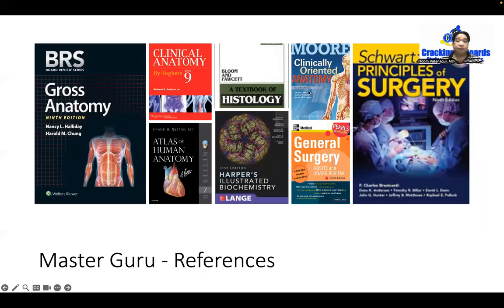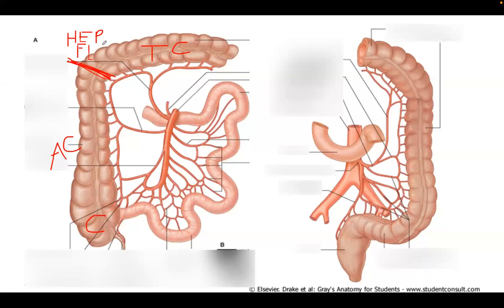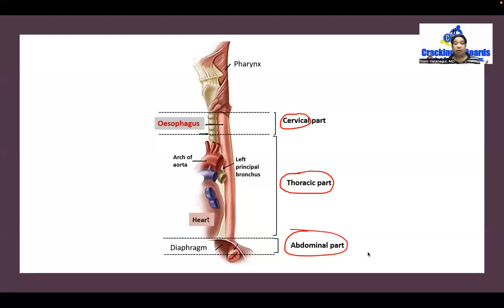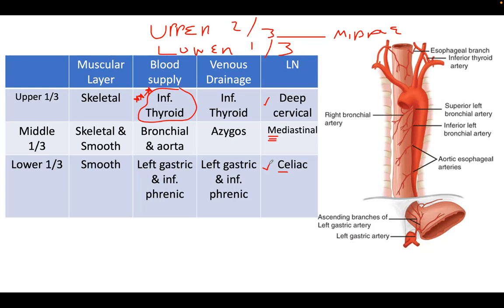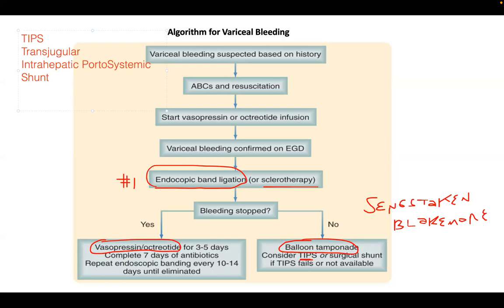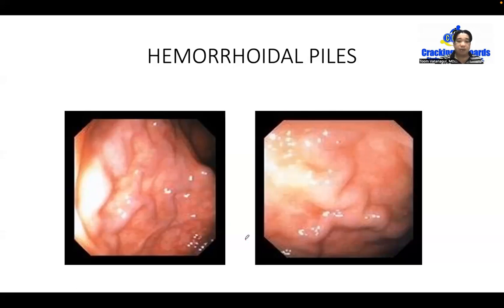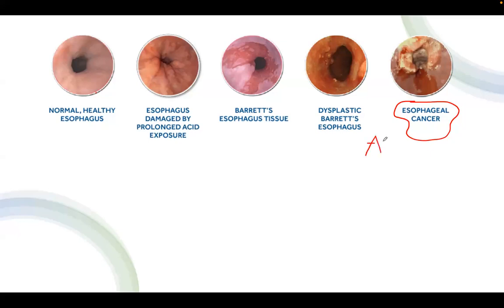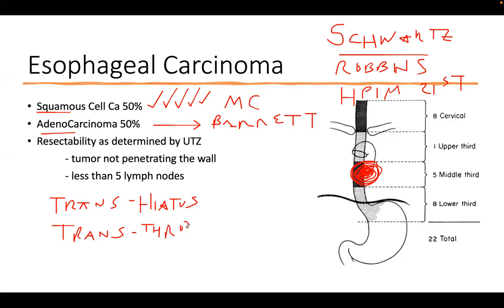Anatomy and Surgery Blitz Review - Esophagus